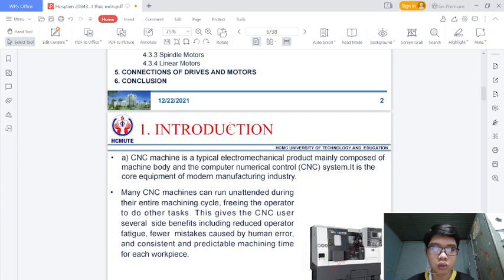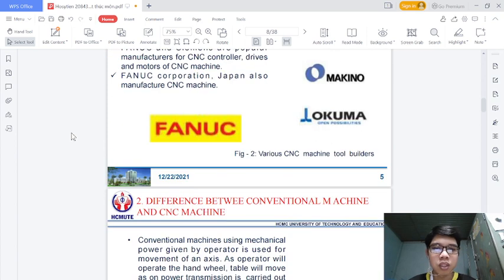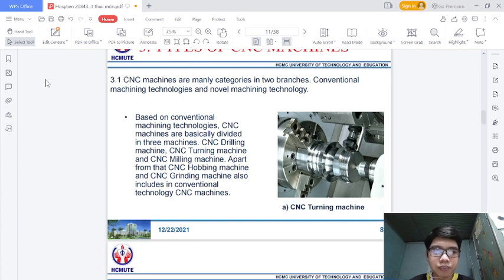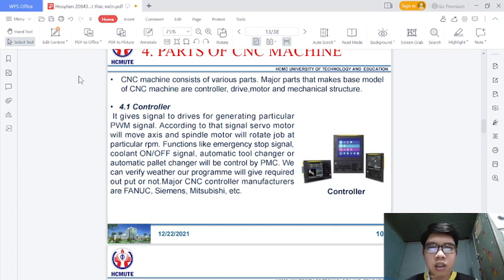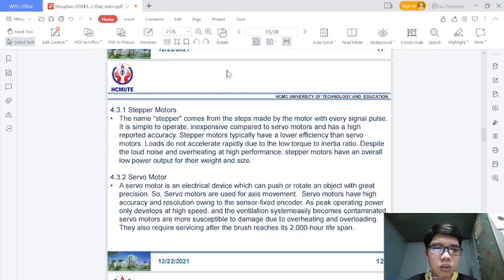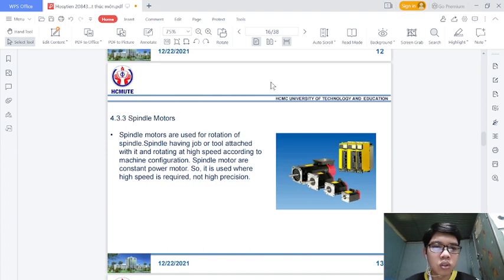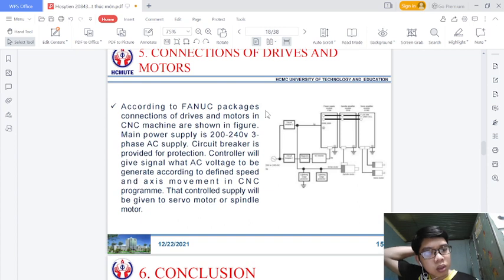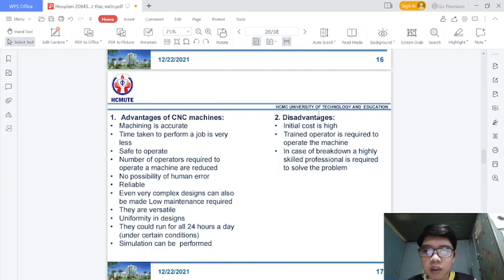PRESENTATION BY HOSYTIEN